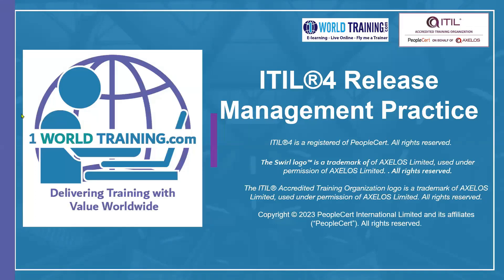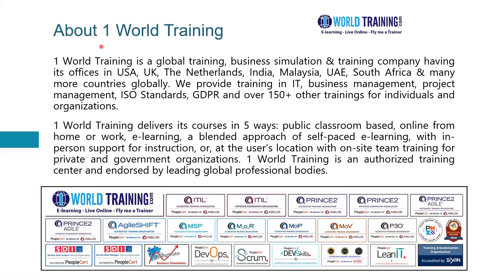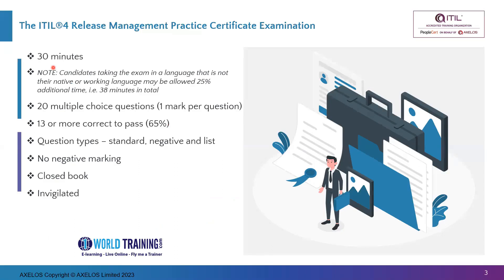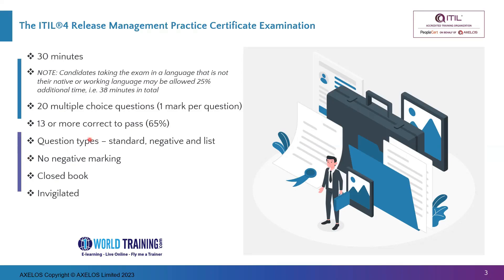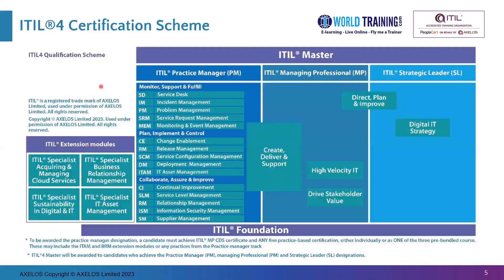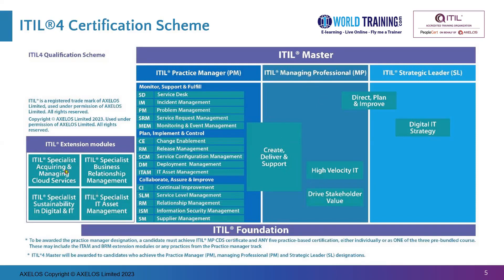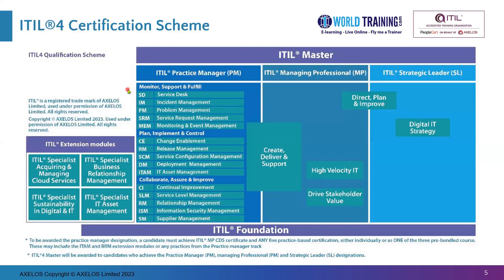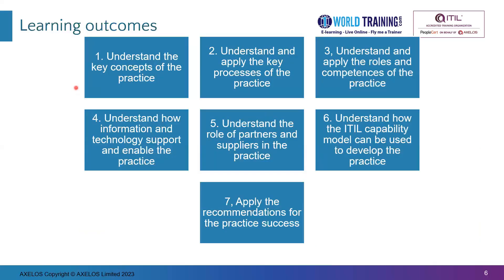Introduction to Course | Release Management Practice | PeopleCert | AXELOS | 1WorldTraining.com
To enroll in full version of ITIL® 4 Practitioner: Release Management Practice Course or Take your PeopleCert Axelos Exam, please

Course Overview:

The ITIL 4 Practitioner: Release Management practice module is for IT professionals who want to prove and validate their skills in this specific practice area. The individuals can demonstrate their understanding and application of the key concepts, principles, value and challenges of the practice at both strategic and operational levels, maximizing value of the Release Management practice in their everyday work.

This module provides best practice guidance on how to make new and changed services and features available for use in line with the organization’s policies and agreements between the organization and its service consumers.

ITIL 4 Practitioner: Release Management enables professionals to:

Establish and maintain effective approaches to the release of services and service components across the organization
Ensure effective release of services and service components in the context of the organization’s value streams and service relationships
Reduce risks and losses resulting from releases
Measure, assess and develop the Release Management practice capability in your organization by using the ITIL Maturity Model
Exam vouchers for AXELOS Certifications incorporate the corresponding eBook. The eBook acts as a valuable source for candidates in their day-to-day work, long after their exam has finished. It becomes available in the candidate’s PeopleCert account upon exam purchase and includes several features like annotation, highlighting, etc.

Example: Even if the ITIL® 4 Foundation certificate is expired, has a due renewal date (for instance 1st July 2023), the ITIL® 4 Foundation is still considered a valid prerequisite and will be extended to the renewal date of ITIL® 4 Practitioner: Release Management, after successful acquisition of the latter.

Certification: On Passing Exam you become, ITIL® 4 Practitioner: Release Management.